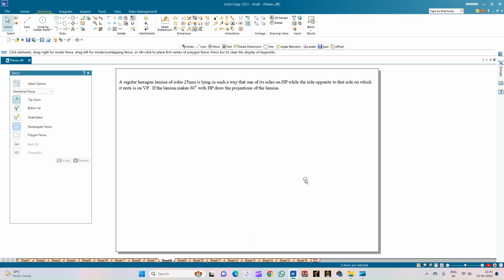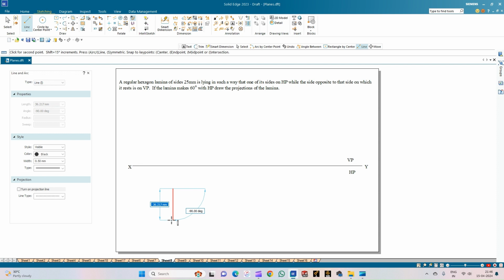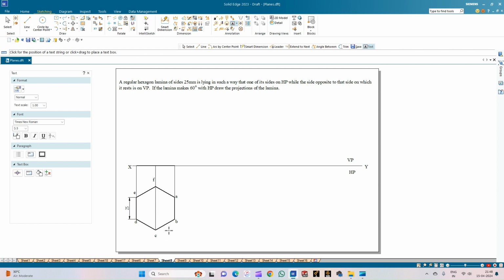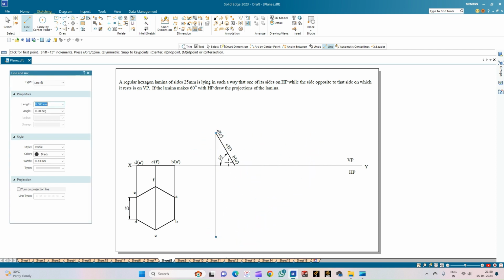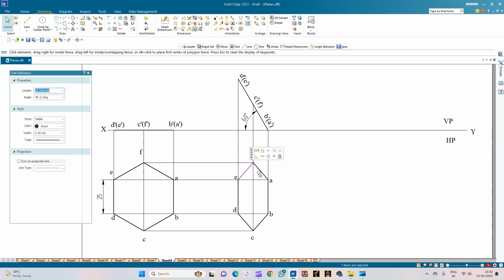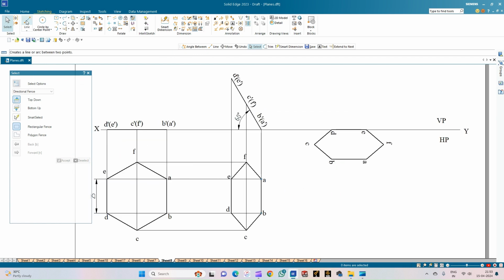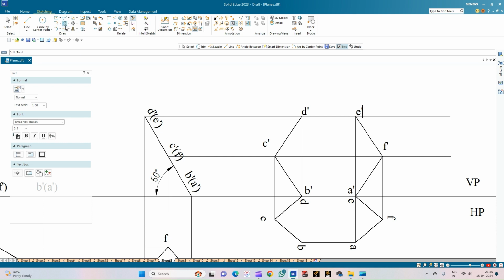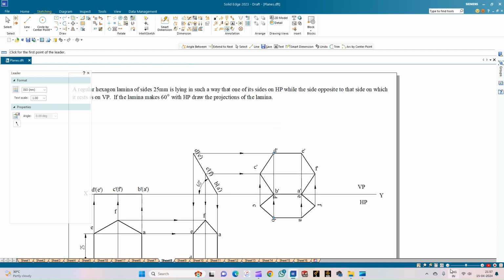Orthographic Projection of Planes Hexagon Lamina 02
Projection of Hexagon lamina resting on one of its edges in HP and the edge opposite to that edge touching VP.